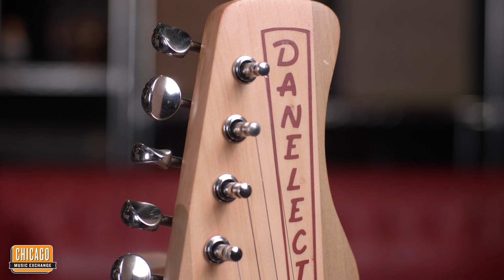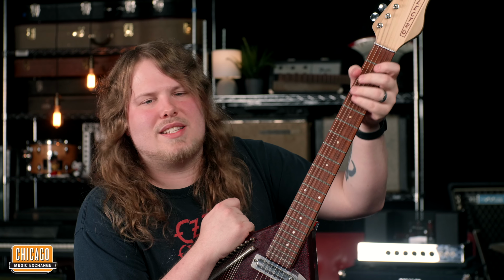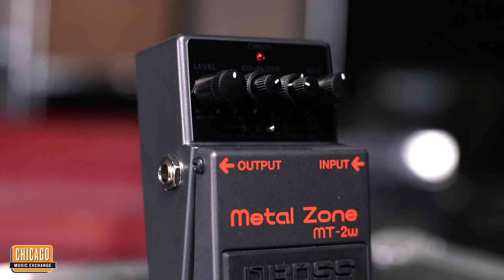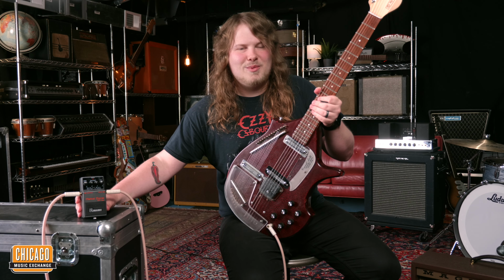CME Odd Couples: 1960s Electric Sitar & The Boss Metal Zone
It took some time, but Tanner has finally found his dream rig. Combining the 1960s Danelectro Vincent Bell Coral Electric Sitar arrivals with BOSS Metal Zone is a pure CMEOddCouple matchmade. If you have ever wondered what that may sound like, CME has you covered! Shop the vintage Danelectro Electric Sitar or BOSS Metal Zone, or both! – today at CME!